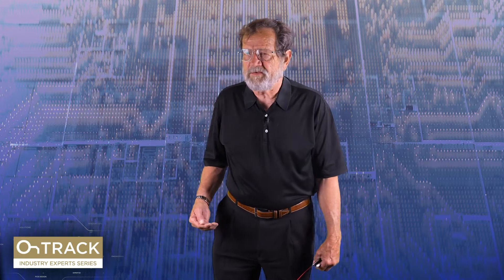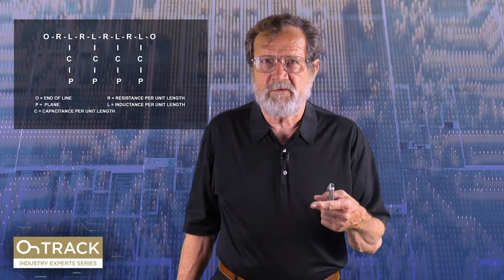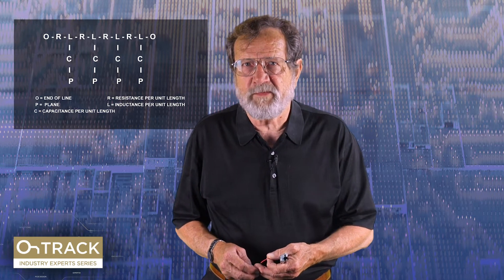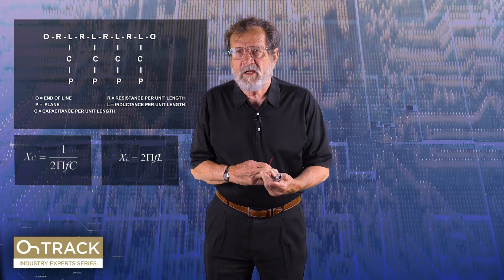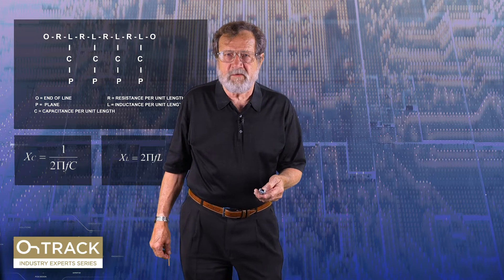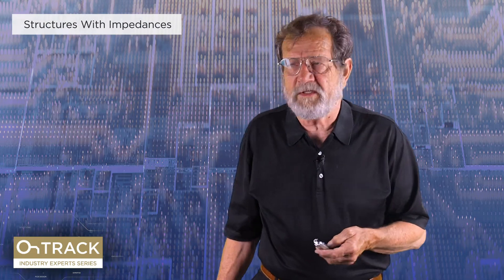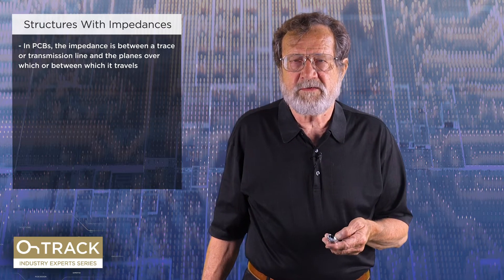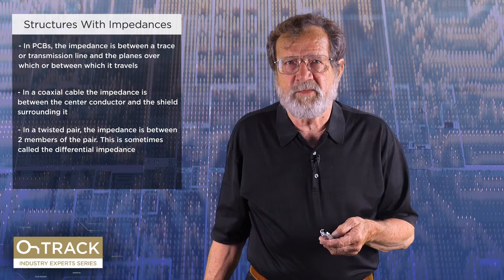What is Impedance? - Altium Academy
Join Lee Ritchey in the 2nd installment of his Altium Academy series on High Speed. In this session, you'll learn all about Impedance and why Impedance matching is needed in the High-Speed PCB design process.

Ready to try the industry's best in class design experience yourself?